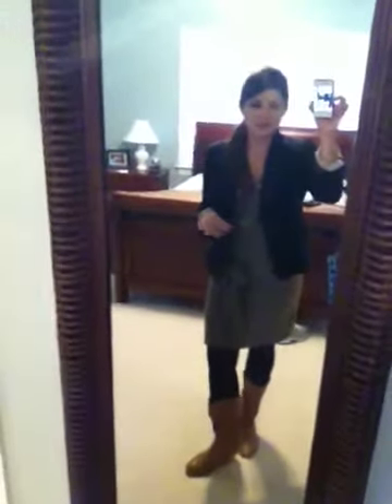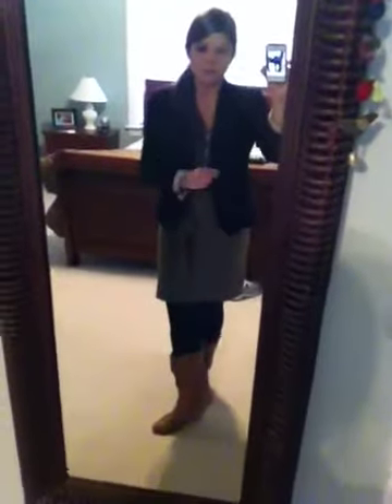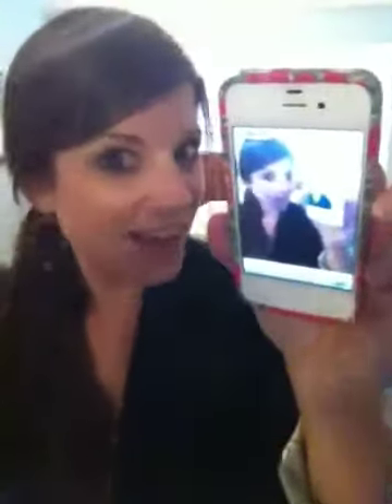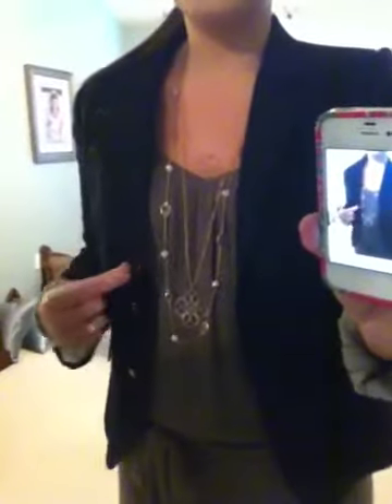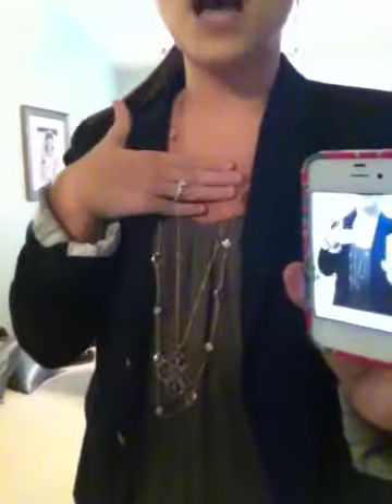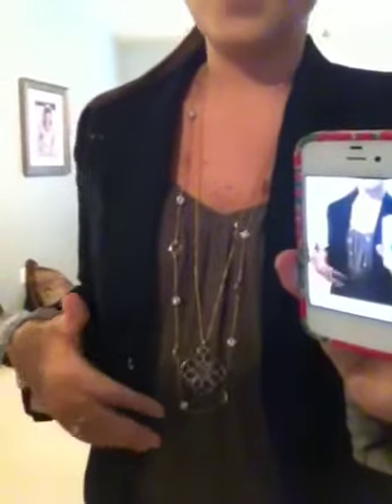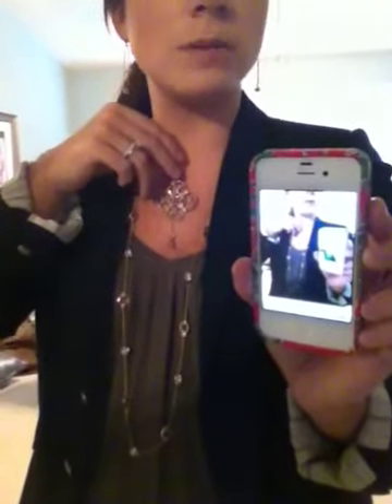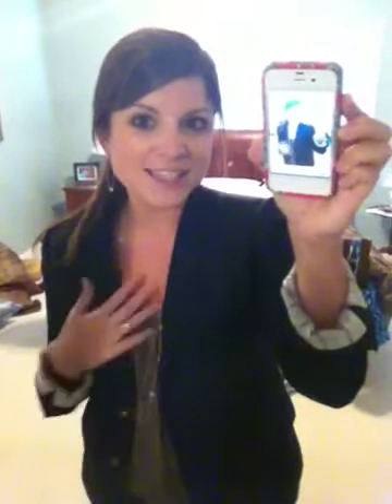Navy is Spring's Black OOTD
Today I wore: Wesley Pendant and Chelsea Necklace!